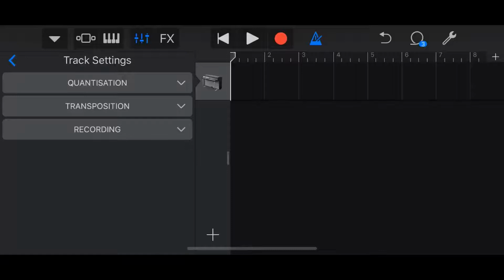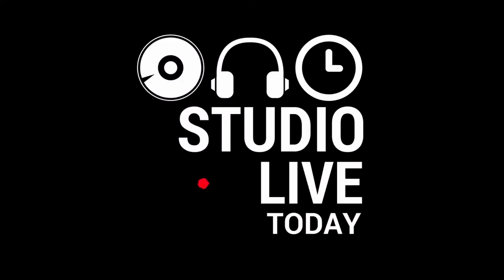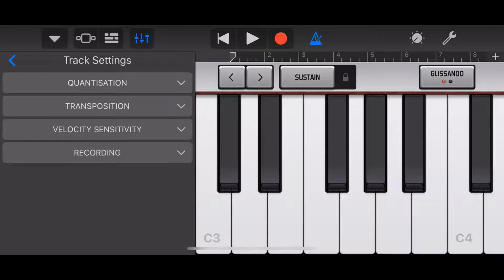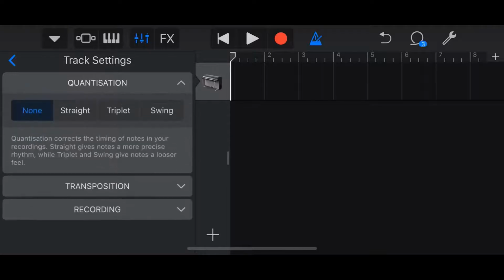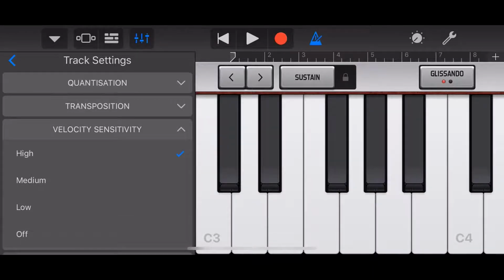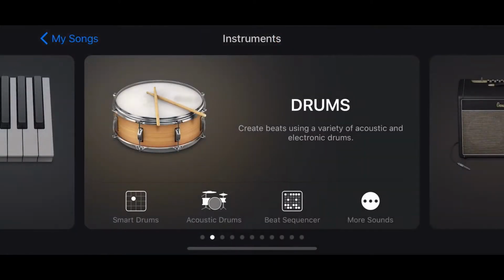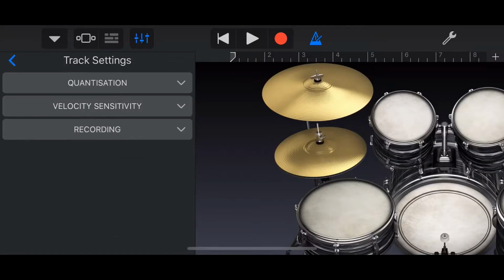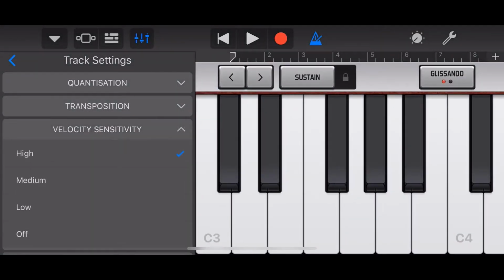Where is velocity sensitivity in GarageBand iOS?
How to find and change velocity sensitivity for your virtual instruments in GarageBand iPhone or GarageBand iPad.

In this video I answer a common question that frustrates many GarageBand iOS users - where is the velocity sensitivity option?

The trick is that it is only visible when you are in the actual instrument view, and not the track view. Simply tap on the instrument icon and you will be good to go.

==  Pete Recommends ==

== Web & Social ==